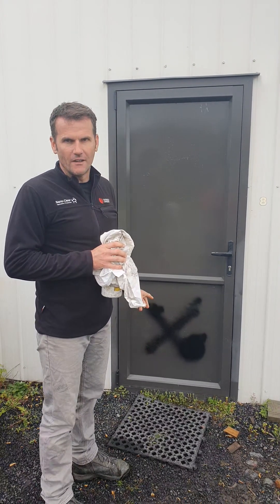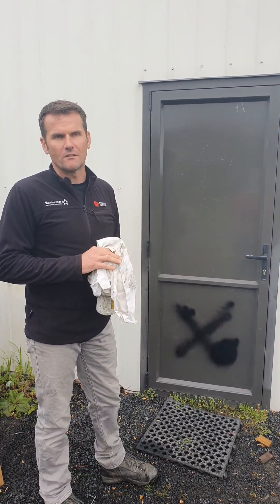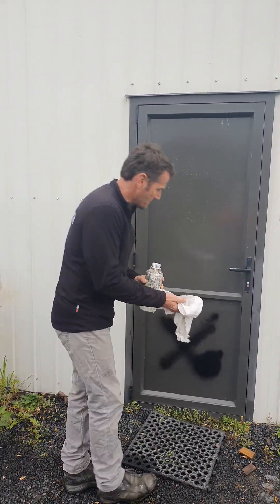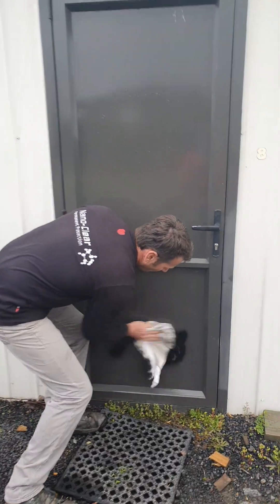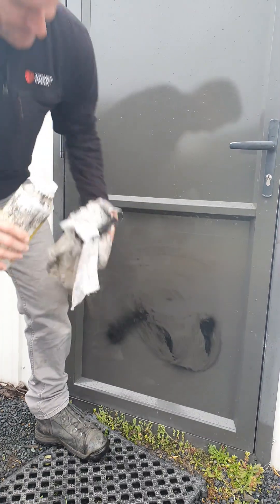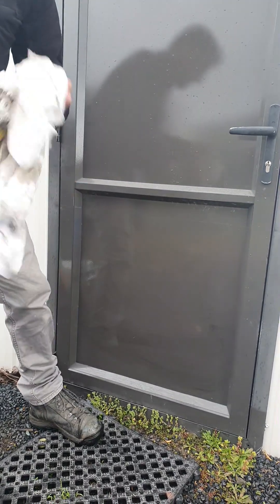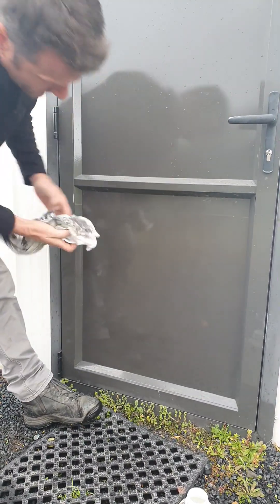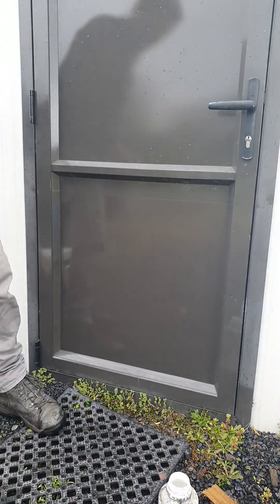Nano Clear is Anti Graffiti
See the process of how Nano-Clear is resistant to chemicals, solvents, and Graffiti.